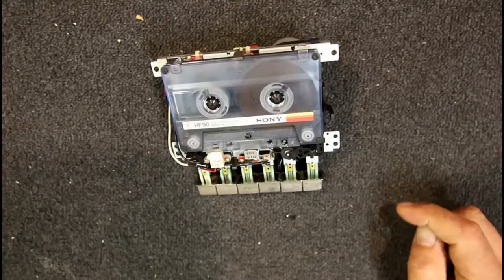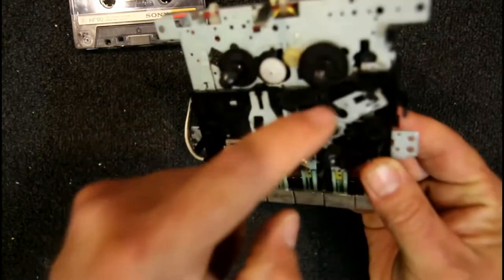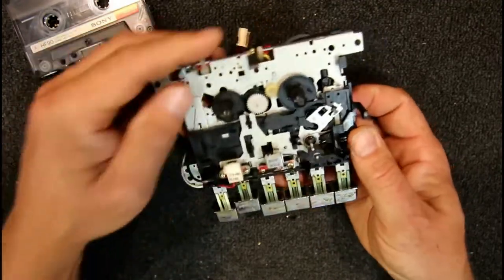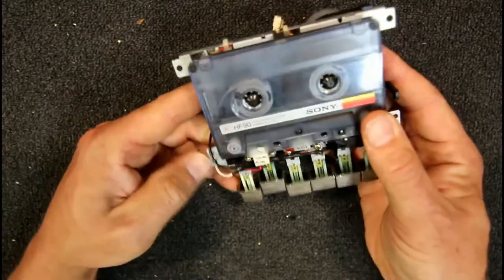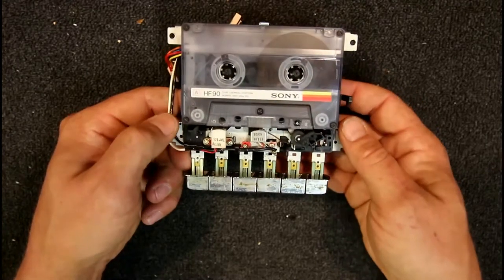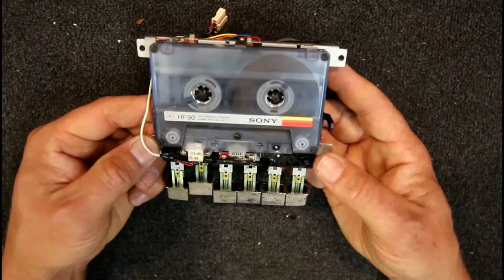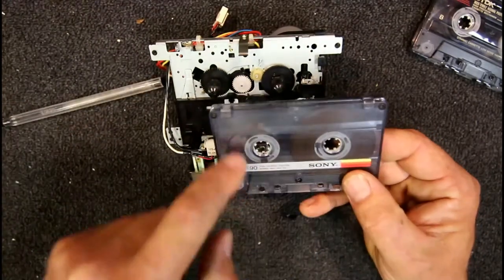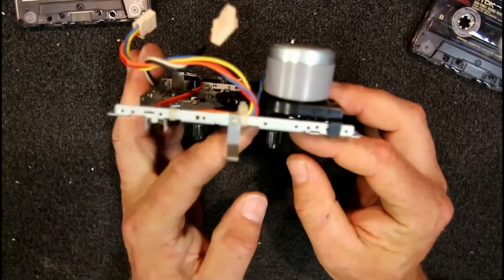Cassette Player take up clutch operation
I look at the take up clutch assembly and how it deals with the changing diameter of the tape as it winds onto the take up spool. Sadly today Lou Ottens who is credited with inventing the Compact Cassette for the Philips company died at age 94. Amazingly the format has outlived him, even though he helped develop CD as a replacement. RIP.